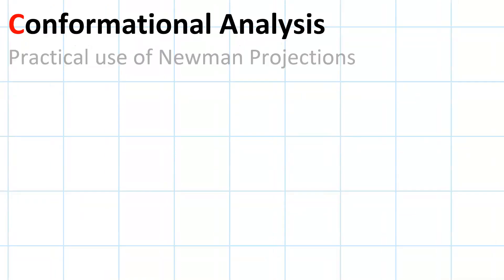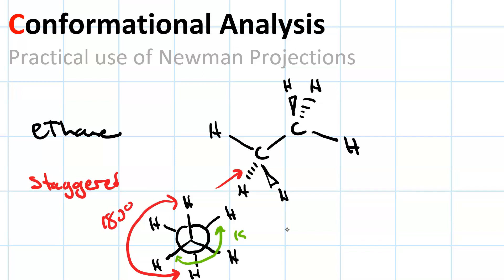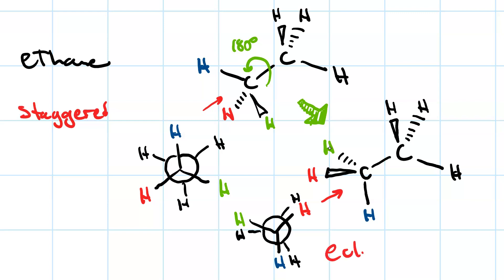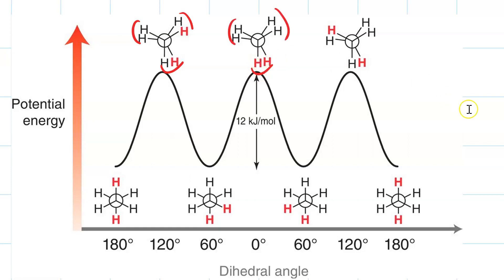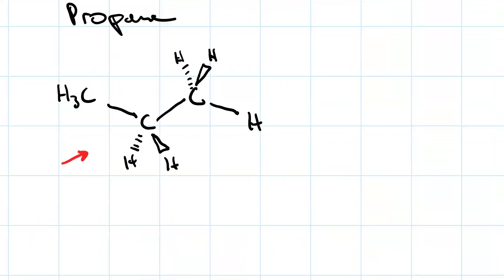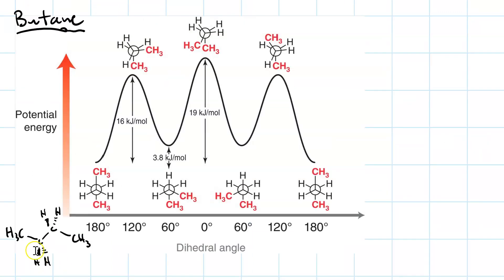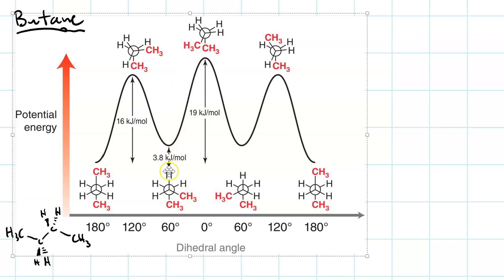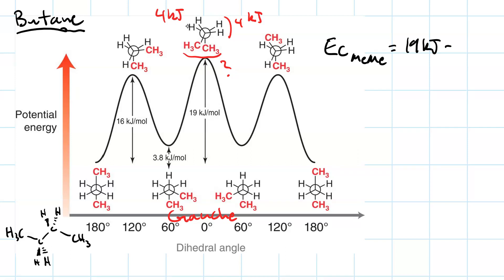Conformationial Analysis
Using Newman Projections to conduct a conformational analysis of ethane, propane, and butane. The energetic cost of H-H, Me-H, and Me-Me eclipsing interactions is quantified.